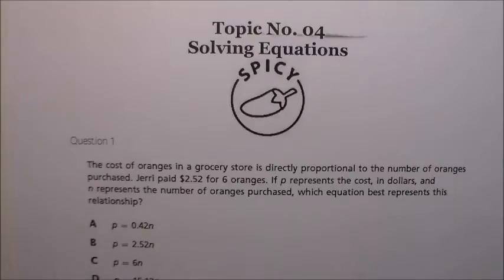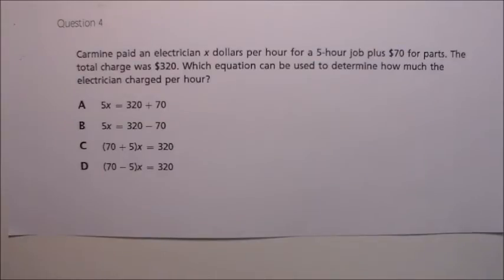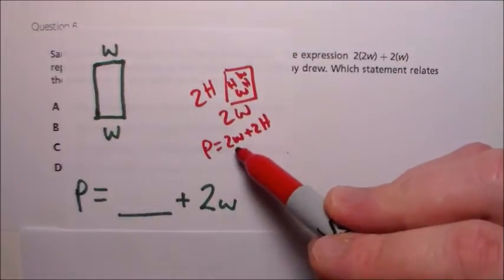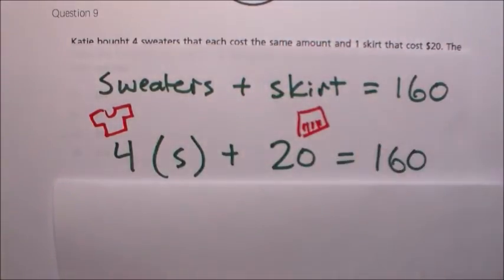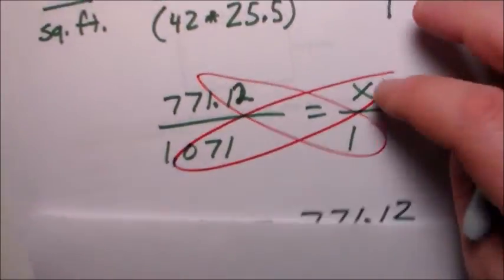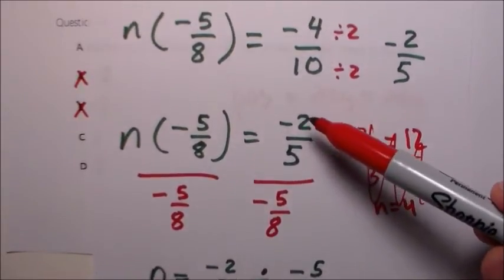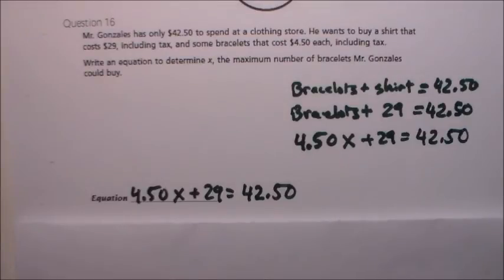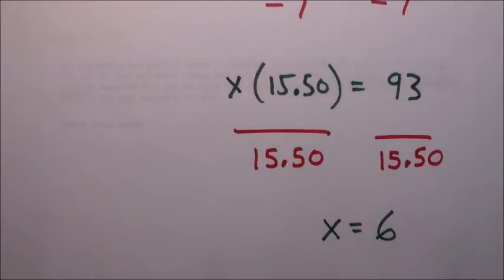04 Solving Equations